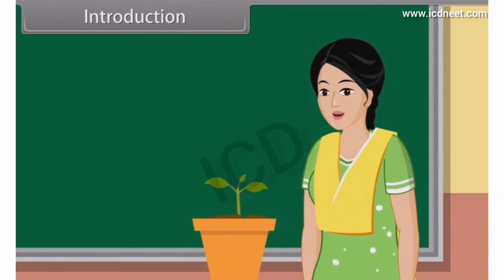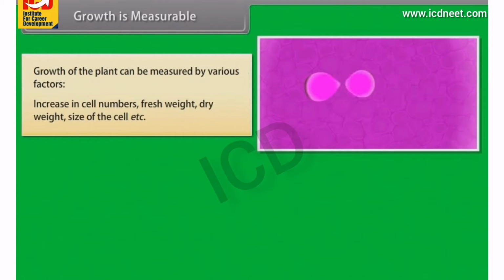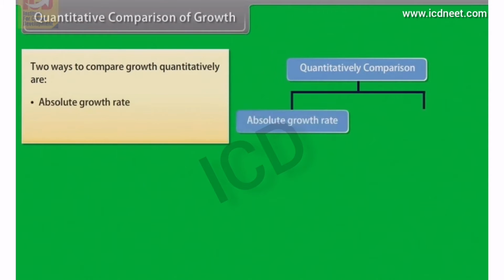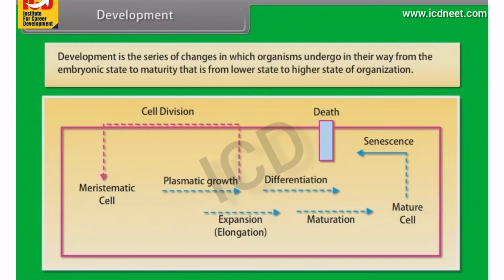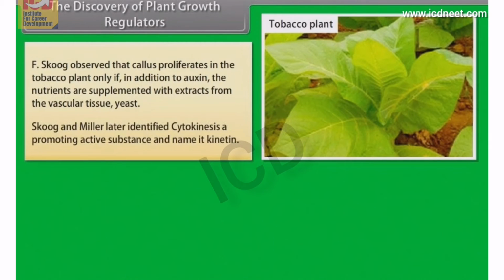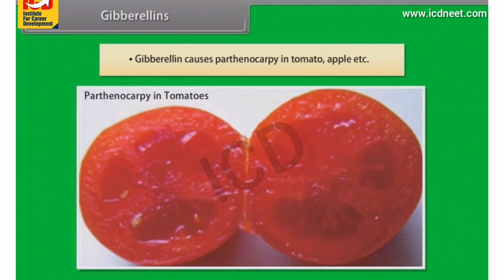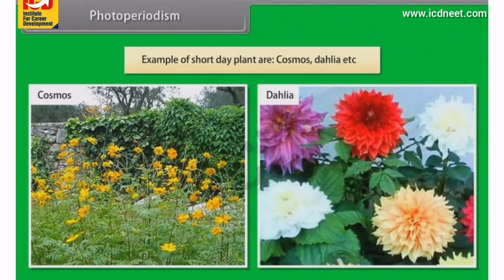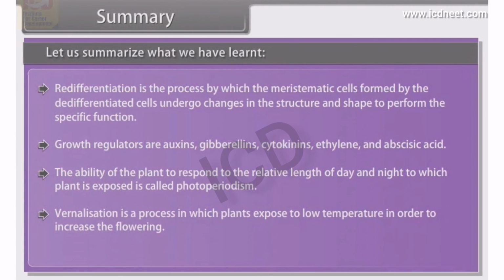Anatomy of Flowering Plants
Study of internal structure of plants is called anatomy. Plants have cells as the basic unit, cells are organised into tissues and in turn the tissues are organised into organs. Different organs in a plant show differences in their internal structure.
You can very easily see the structural similarities and variations in the
external morphology of the larger living organism, both plants and
animals. Similarly, if we were to study the internal structure, one also
finds several similarities as well as differences. This chapter introduces
you to the internal structure and functional organisation of higher plants.
Study of internal structure of plants is called anatomy. Plants have cells
as the basic unit, cells are organised into tissues and in turn the tissues
are organised into organs. Different organs in a plant show differences in
their internal structure. Within angiosperms, the monocots and dicots
are also seen to be anatomically different. Internal structures also show
adaptations to diverse environments.